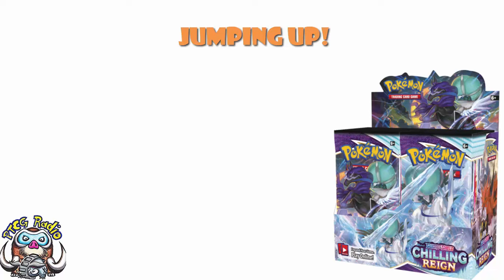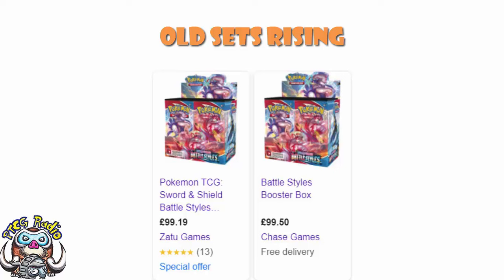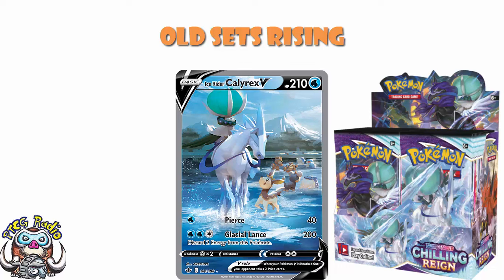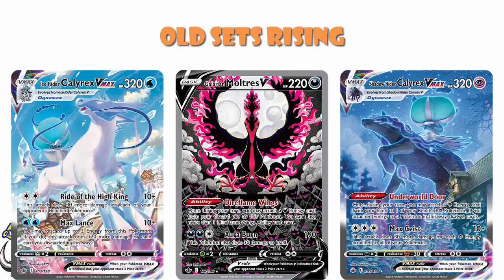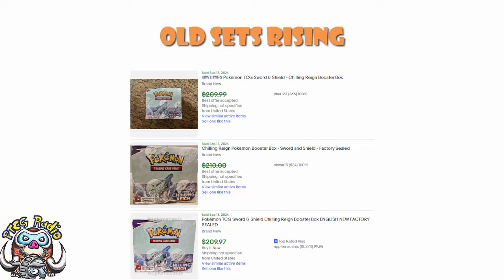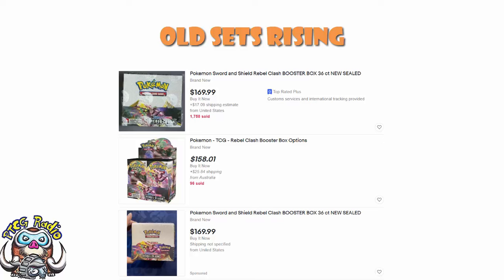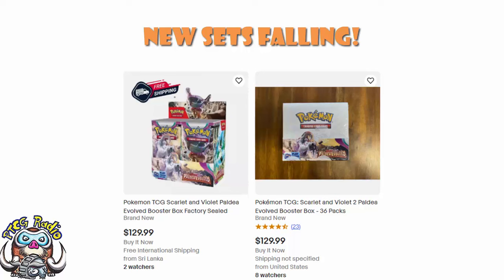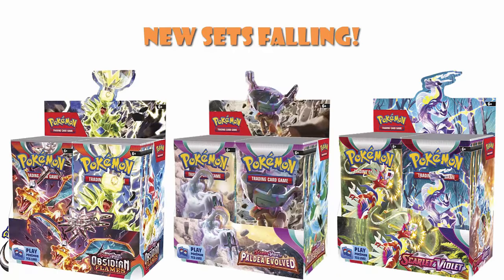Pokémon TCG Boxes Jumping in Price! Nobody Wanted Them! BUT Bargains to be Had! (Pokémon TCG News)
Some Pokémon TCG sets are jumping in price but there's still some bargains to be had! Come see!